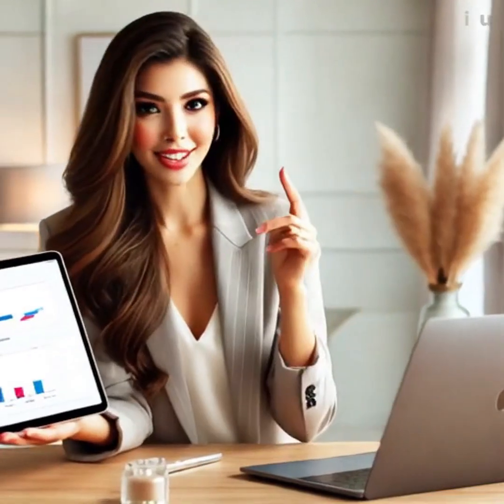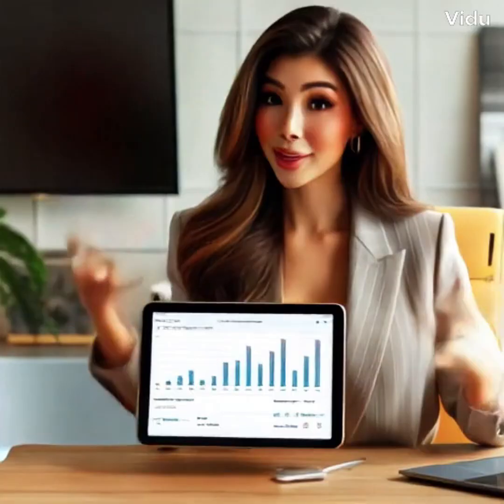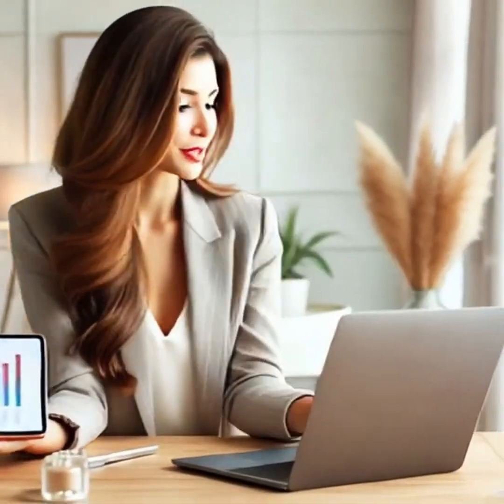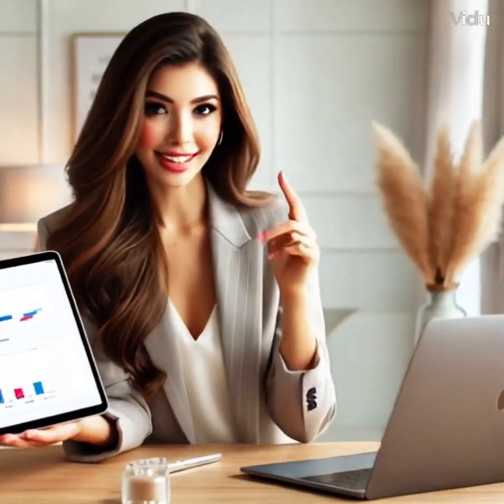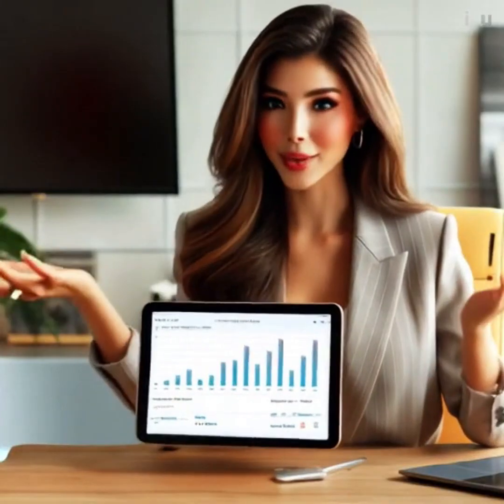Shopify Fashion Store Setup – Step-by-Step Guide 2025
Shopify Dropshipping – The Ultimate E-Commerce Business Model
Shopify dropshipping is a highly profitable and low-risk business model that allows entrepreneurs to sell products online without holding inventory. With dropshipping, you partner with third-party suppliers who handle product storage, packaging, and shipping directly to your customers. This means you only purchase products after making a sale, eliminating the need for upfront inventory investment.

Why Choose Shopify for Dropshipping?
Easy to Set Up – Shopify offers a user-friendly platform with built-in tools for launching an online store quickly.
No Inventory Management – You don’t need to store or manage stock; suppliers fulfill orders on your behalf.
Wide Product Selection – Access millions of products from suppliers worldwide using apps like DSers (AliExpress), Zendrop, and Spocket.
Automated Order Processing – With Shopify’s integrations, orders are automatically sent to suppliers, saving time and effort.
Scalability – You can easily expand your store by adding new products without worrying about warehousing.
How Shopify Dropshipping Works
Choose a Niche – Select a profitable niche such as fashion, beauty, electronics, or home decor.
Find Reliable Suppliers – Use Shopify dropshipping apps like DSers, Zendrop, or Spocket to find trusted suppliers.
Build Your Shopify Store – Customize your website, add branding, and optimize it for conversions.
Add & Price Products – Import products from suppliers and set your retail prices with a profit margin.
Market Your Store – Use Facebook Ads, Google Ads, SEO, and influencer marketing to drive traffic.
Process Orders & Earn Profits – When a customer places an order, the supplier ships the product directly, and you keep the profit difference.
Is Shopify Dropshipping Profitable?
Yes! Many entrepreneurs generate $5,000 to $50,000+ per month through dropshipping. The key to success lies in choosing winning products, effective marketing, and excellent customer service.

Start your Shopify dropshipping business today and turn your passion into a successful online store! 🚀💰